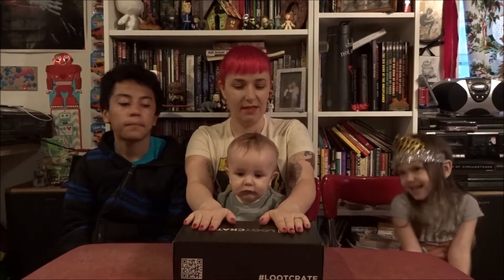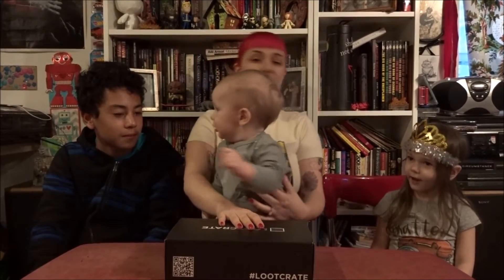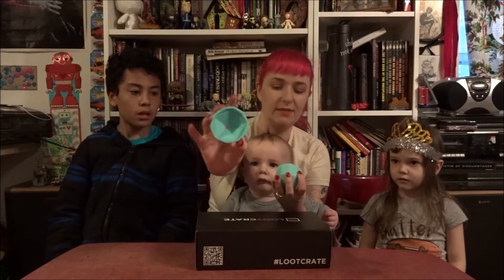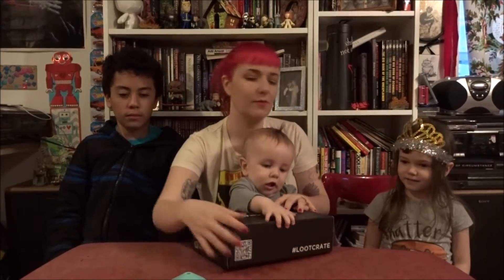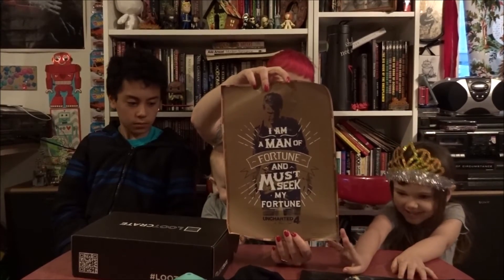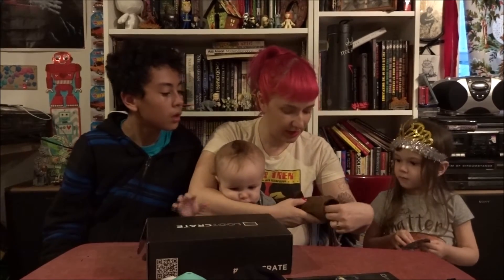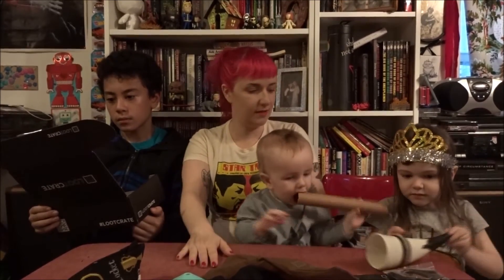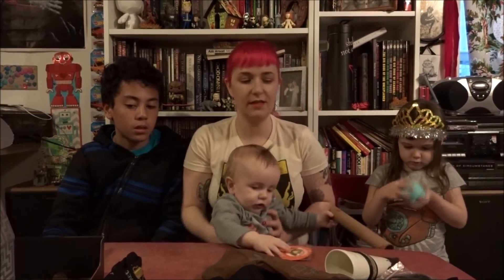Loot Crate QUEST (April 2016) unboxing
another late video.  Sorry 'bout it.